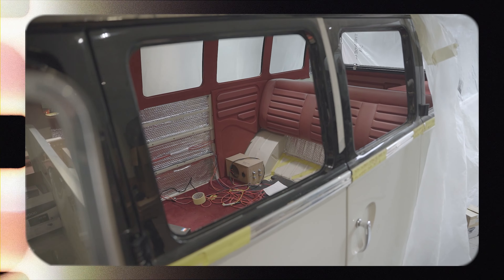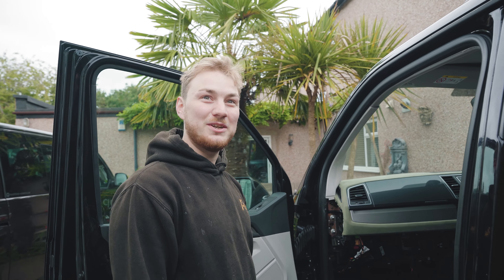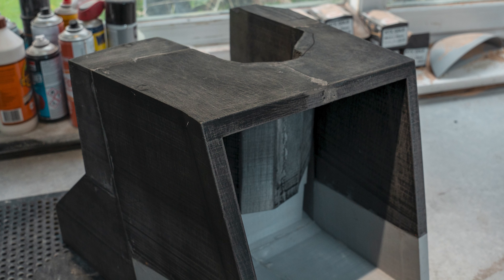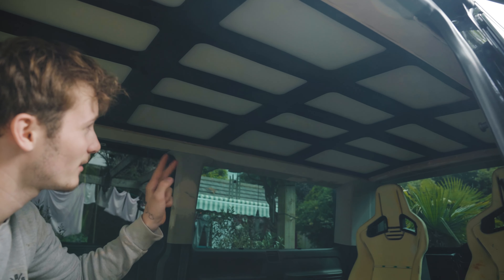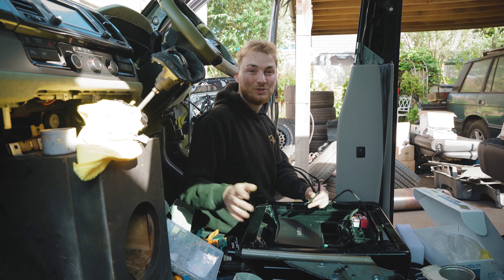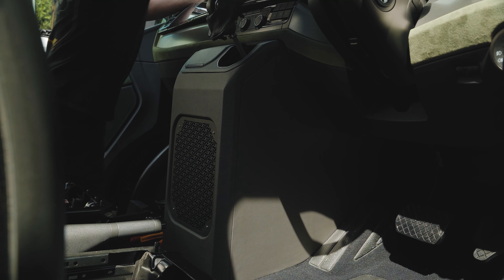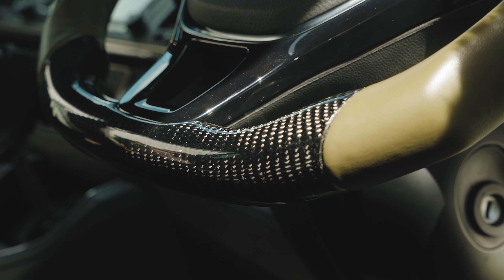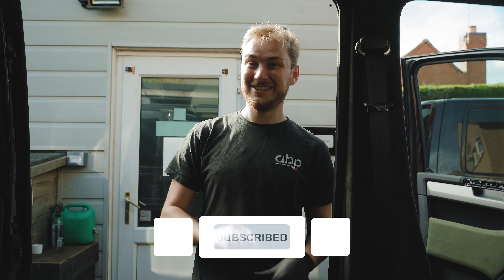TWO OF THE CRAZIEST TRANSPORTER T6 BUILDS AT THE SAME TIME!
Not one, but two builds are underway in the garage at the moment. Both have a crazy amount of work going into them.

📛 YouTube every Monday at 6:15PM
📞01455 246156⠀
💳0% Finance Available ⠀